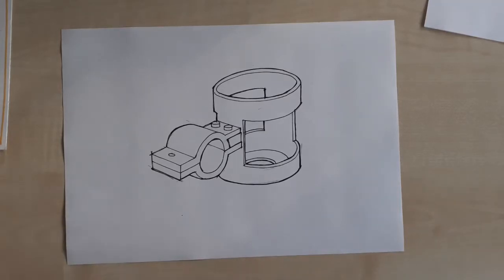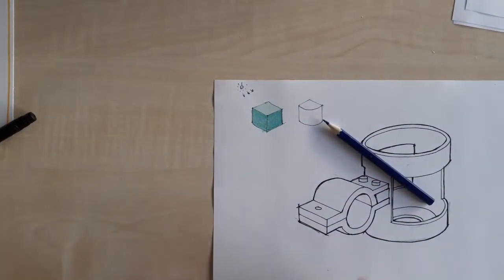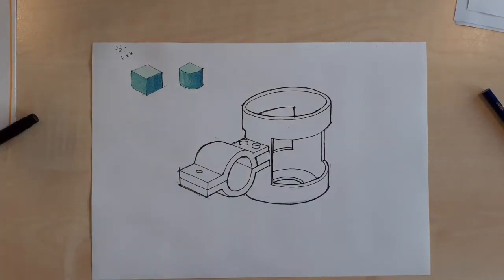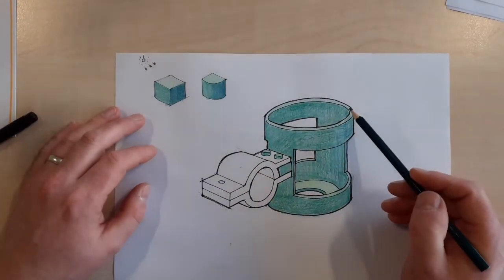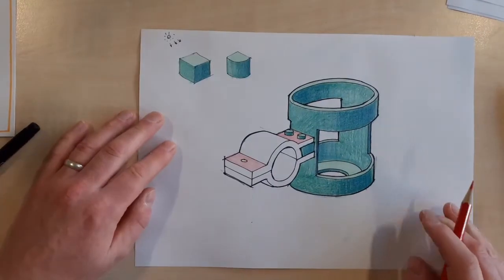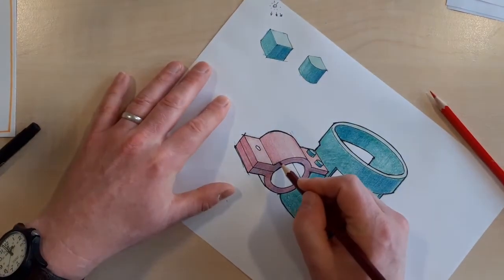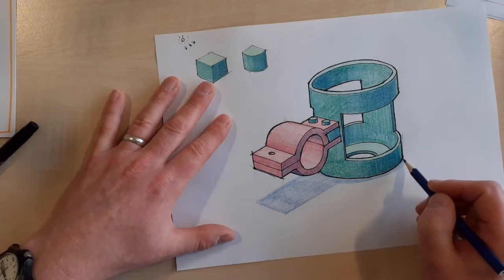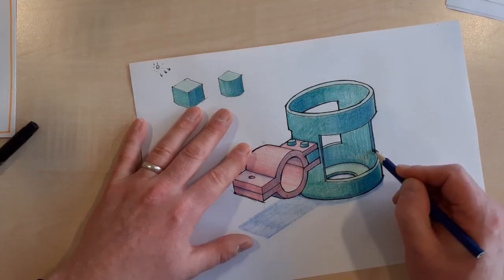Rendering the bottle holder (simple coloured pencils)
A simple approach to rendering with pencils